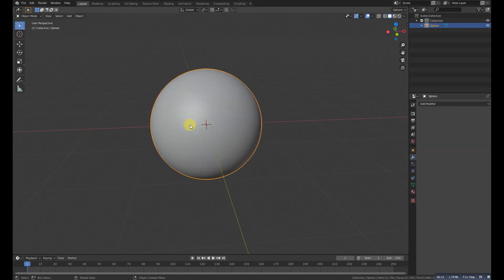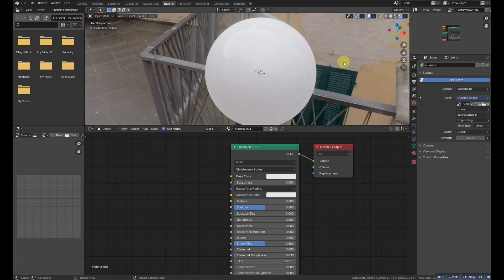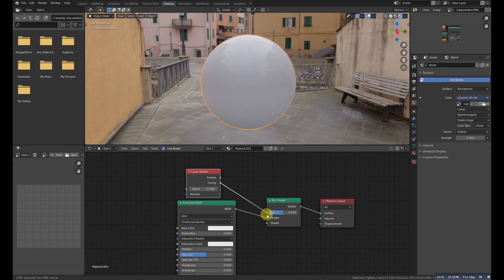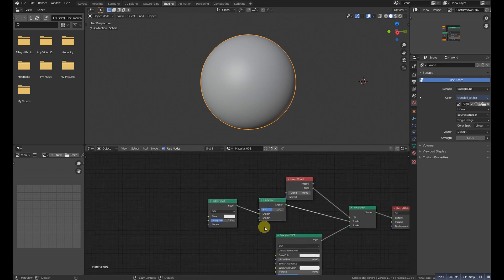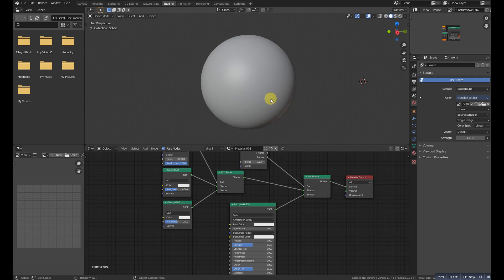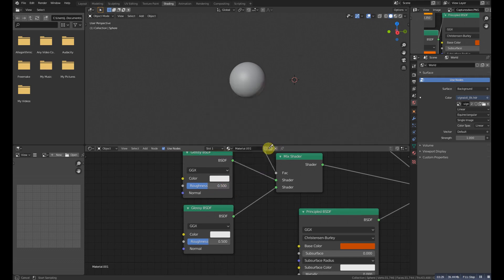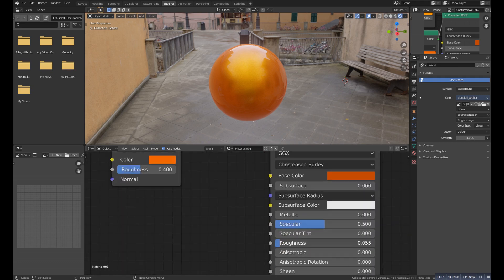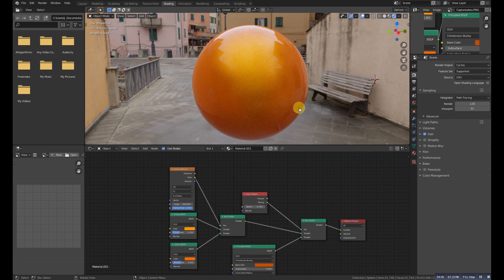Blender - Easy Car Paint Material in Blender 2.81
Hello guys here is a new video where i will show you how to create a car paint material in blender...hope you like

Make an AMAZING and EASY metallic paint with flakes in Blender !
Blender 2.81 Material Creation - Car Paint
Blender Basics: Advanced Car Paint Shader Material
Blender For Noobs - How to get the best car paint job!

CAR PAINT IN BLENDER